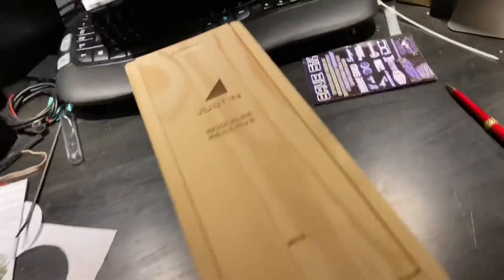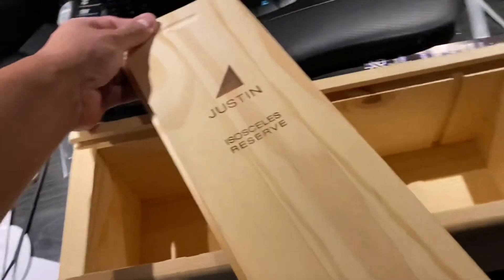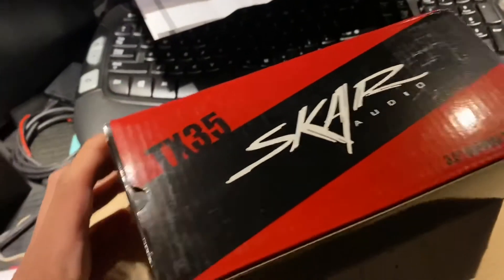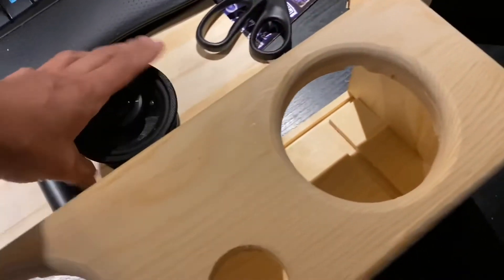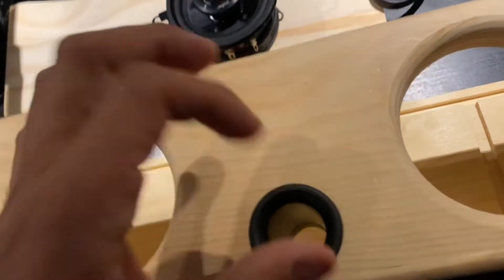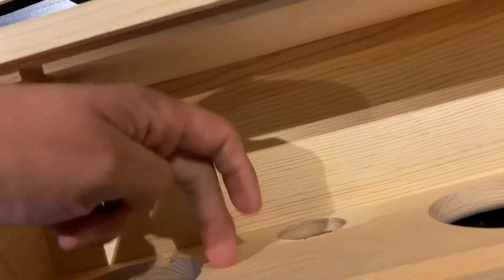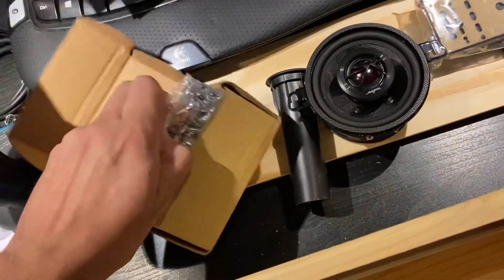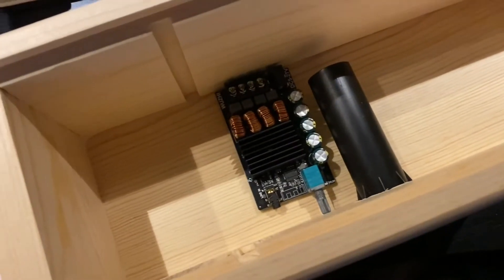Justin Wine Boombox #2 Single bottle project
Here’s the little brother of the other Justin wine boombox I worked on.  Drivers will be Skar TX35 rated at 60rms with a frequency range of 145-20,000Hz.  Port is a 1in (diameter) x 4in.  Amp board being used is a ZK-1002 on 12VDC (should produce around 50 watts x 2 (not 60 like I said on the video 🤦🏽‍♂️).

Already did a test sound check and it will get pretty loud and clear.  I will end up bracing because it does resonate.

This is 1 of 3 boxes I’m doing for holiday gifts.  Making them all as “base only” with upgrades available.

Next 2 will be one for TX4 and TX65.